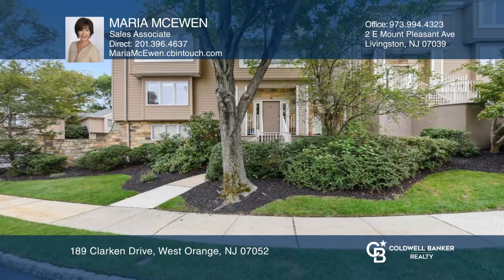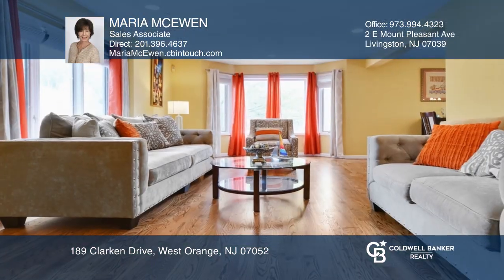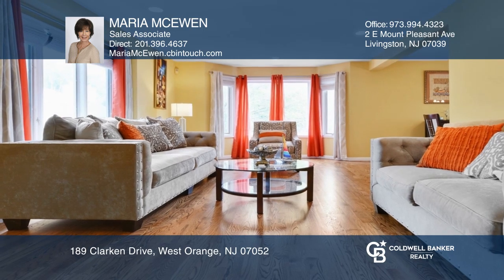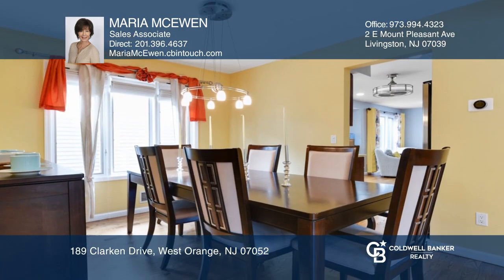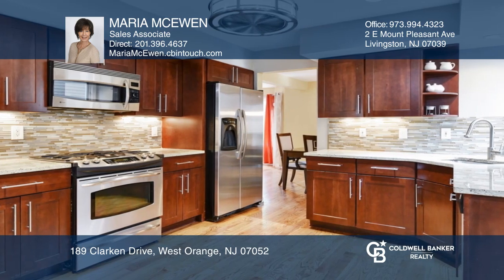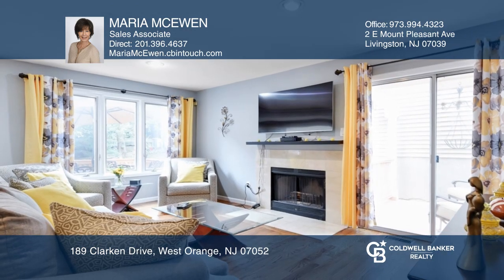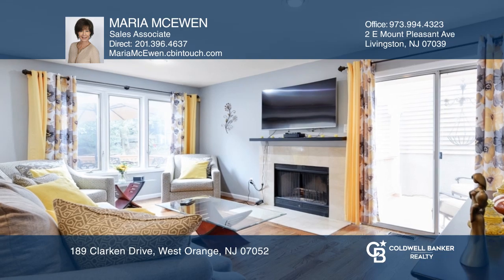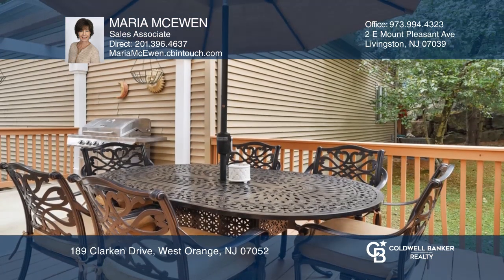189 Clarken Drive West Orange, NJ | ColdwellBankerHomes.com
189 Clarken Drive, West Orange, NJ

A Must-See! Meticulously-kept, fully detached and desirable Ascot townhome. Open floor plan with natural light beaming through and hardwood floors throughout.  First level has a stunning gourmet kitchen that includes granite counters with tile back splash, stainless steel appliances and custom ceili